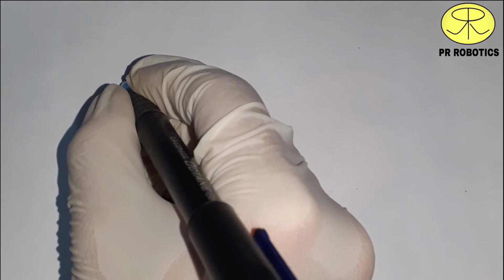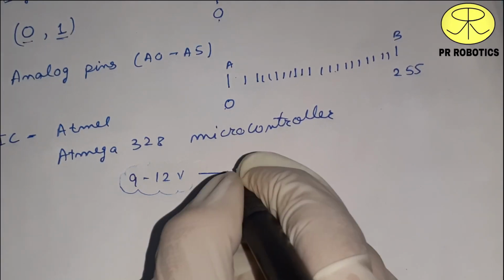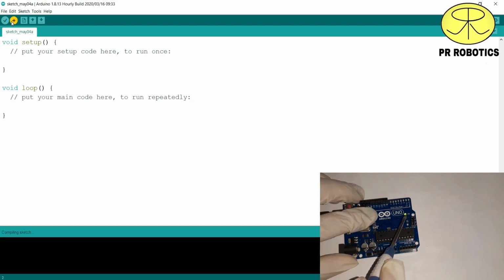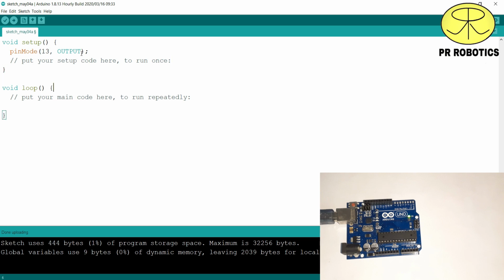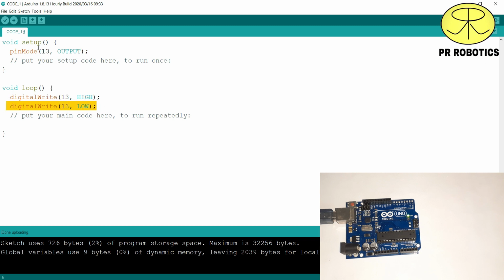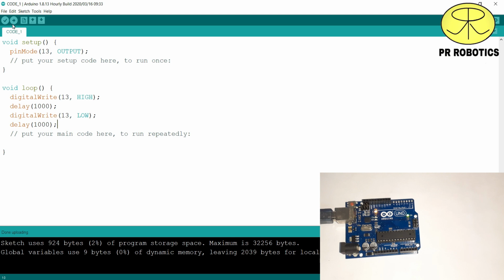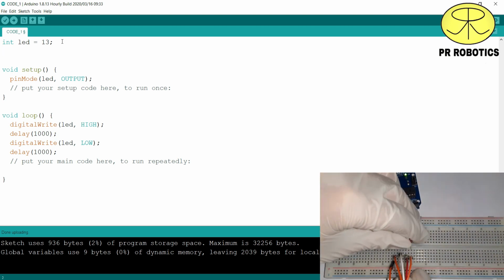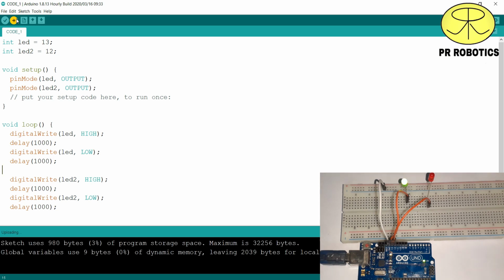#55 Arduino for absolute beginners- Tutorial 1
Hello friends,
In this video we will learn the basics of arduino using the beginners friendly board called arduino uno.

if you have any problem, ask them in the comment section below.